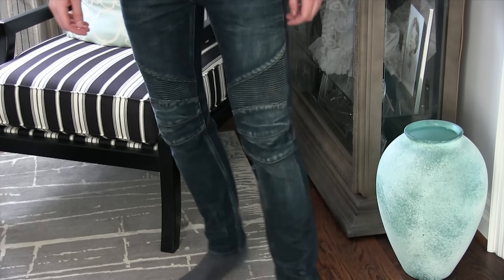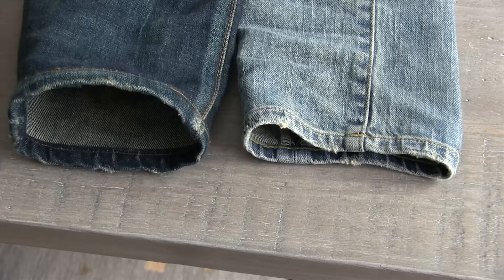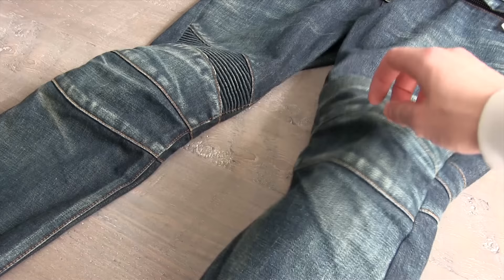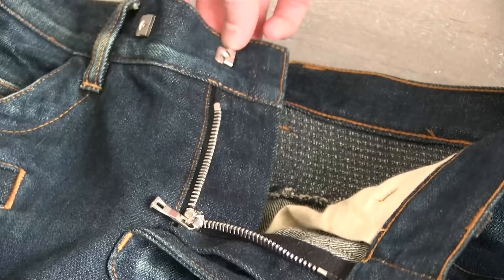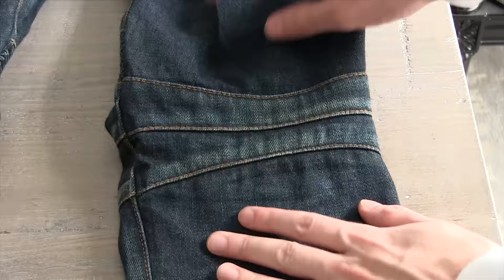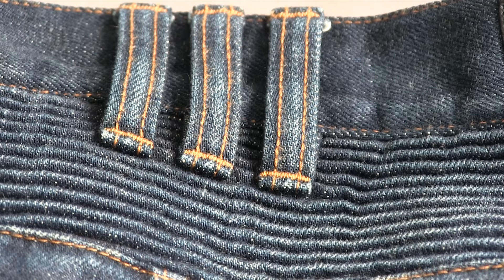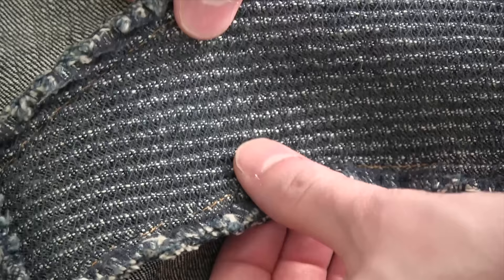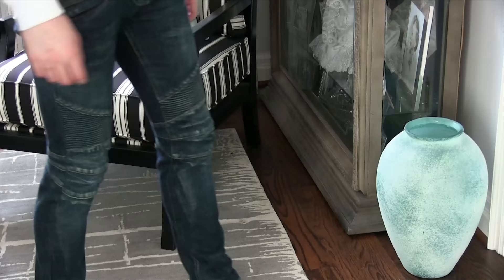Balmain ribbed biker jeans- Felix Fashion Reviews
For more pictures and full review of these blue Balmain ribbed biker jeans check out our site and instagram!

Review:

When I think of cool jeans Balmain are the first to come to mind. Worn by pretty much every celebrity these have become the standard to which all other jeans are held and are the signature must have item by Balmain.

While cool there are definitely a few things you need to know about Balmain jeans. First is you NEED to try them on in store. Living in Toronto we have 1 store that carries these and sell out of my size over the phone before they are even in stock. Having never tried these on I ordered a size 30 (my size in Saint Laurent) online from Ssense.com.

Little did I know the waist runs large, and being 100% cotton without any stretch these were 2 sizes too big.  Not only did I mess up the size, I didn’t realize these were a strait cut as opposed to the tapered Saint Laurent fit I’m used to. Why not return them? Because they were on sale. I should have known because Balmain jeans never go on sale…(at least back when I got these).

After at least 3 trips to the tailor and me kicking myself each time I finally got a fit I could live with only to realize I still had problems. These jeans are THICK and STIFF. Being 100% cotton and made in Japan they didn’t mess around with the quality of the fabric. Good luck wearing these if it’s not chilly outside, they’re just too hot. Another issue I didn’t realize would be a problem are the back pockets. I keep my phone and credit card in my pockets and it’s just too uncomfortable to put them in there with the zippers limiting the opening and size of the pocket.

So… just to recap. Nothing but problems with the fit, thickness, cut, practicality of the pockets, and the stitches at the knees no longer line up because I had to taper the leg (all my fault for not trying them on in person). So what do I think of these jeans?

I still think they are the coolest pants I own. Would I rather get a pair with 2% elastane and thinner fabric? Yeah I would. Would I get a pair with normal back pockets instead of zippers? For sure. But they are cool. Wear them with a leather jacket, blazer, boots, it doesn’t matter. The fabric quality and construction are top notch as you would expecting coming from Japan. The famous ribbed detail at the knee isn’t just for show, it stretches when you bend allowing you to move more easily in such stiff thick pants. Another thing I like (living in Toronto anyway) is I have only ever seen 2 other people in Balmain jeans. There just aren’t that many people with real ones and I like having something unique (until Balmain does their H&M collab and everyone has a pair that looks like mine).

Despite all the problems I’ve had I still like these pants. I wouldn’t get this pair again but these won’t be my last Balmain’s.

-Felix